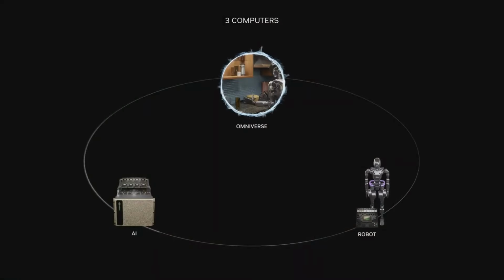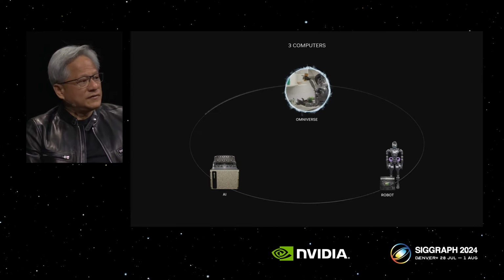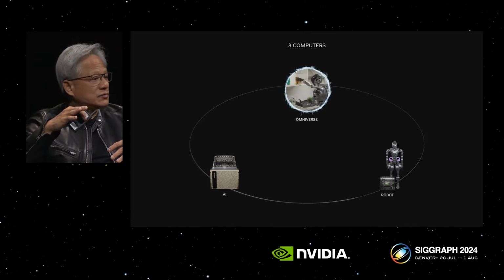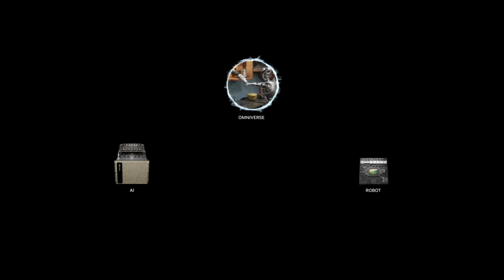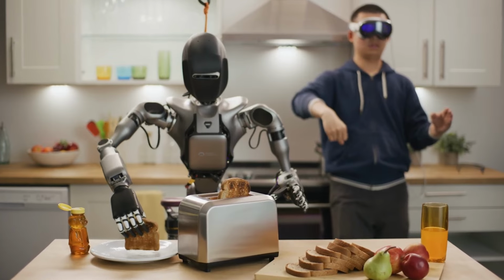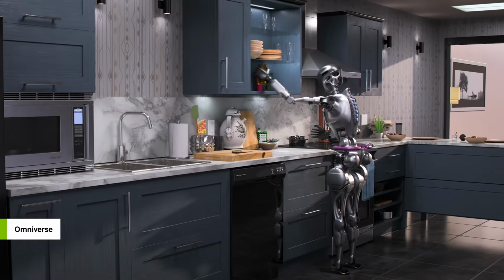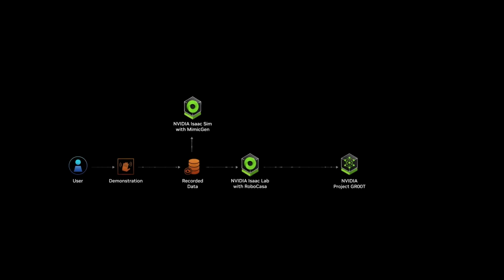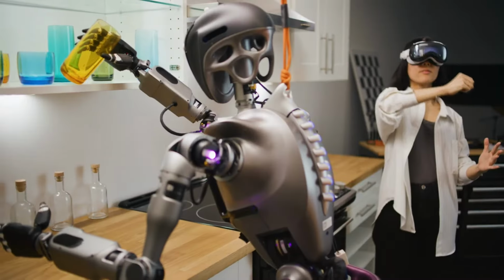Next AI: NVIDIA found a way to scale up robot data, making the "Scaling Law" possible in robotics.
NVIDIA CEO Jensen Huang presented a major breakthrough on Project GR00T with WIRED’s Lauren Goode at SIGGRAPH 2024.

In a two-minute demonstration video, NVIDIA explained a systematic approach they discovered to scale up robot data, addressing one of the most challenging issues in robotics.

The research team began by using Apple Vision Pro to give the human operator first-person control of the humanoid. By leveraging RoboCasa, a generative simulation framework, the researchers multiplied the demonstration data by varying the visual appearance and layout of the environment. In the final step, they applied MimicGen to further multiply the data by varying the robot's motion.

Through GPU-accelerated simulation technology, NVIDIA successfully transformed scarce and expensive human demonstration data into massive training samples. Seems like we can finally apply the "scaling law" in the field of robotics! Woohoo!